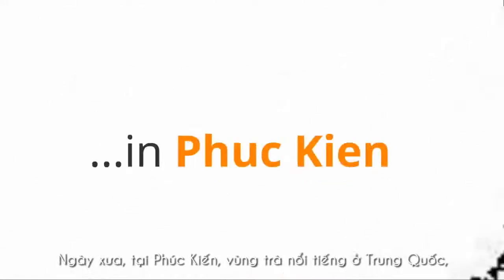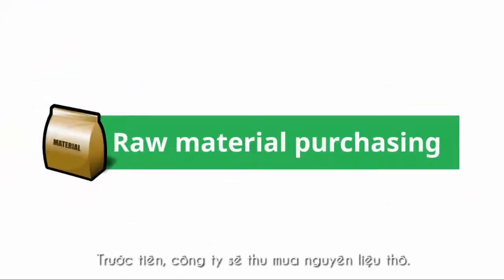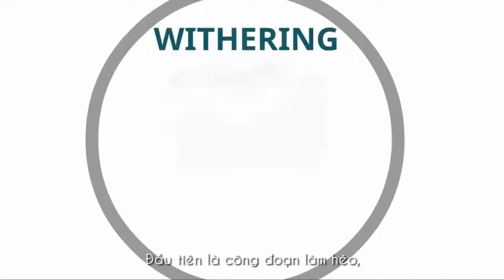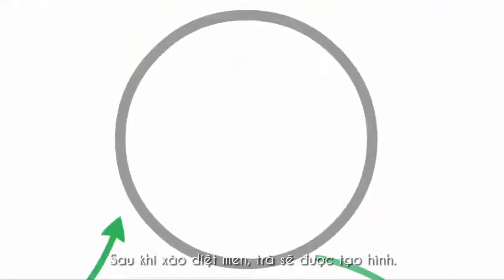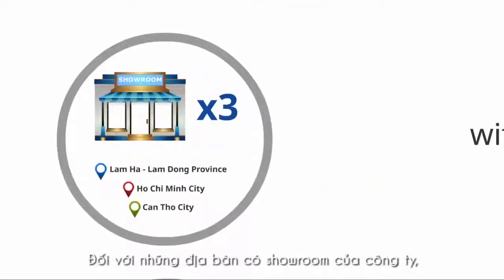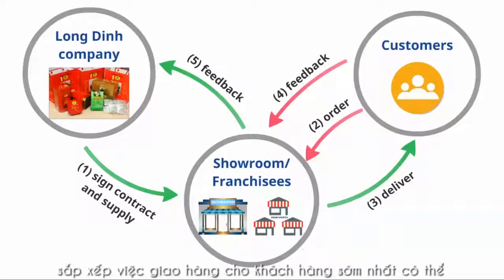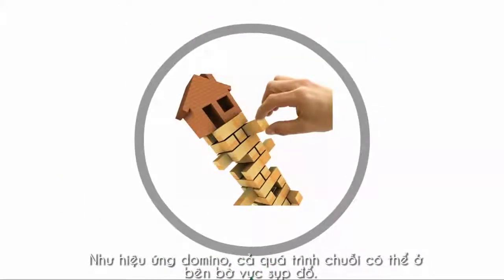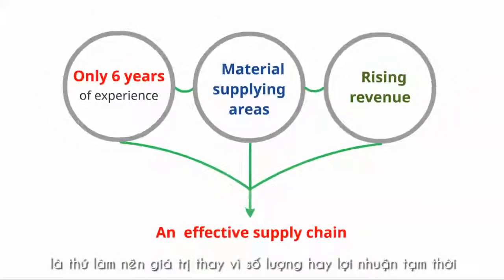Long Dinh oolong ORGANIC TEA 2017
Trà Ô Long Long Đỉnh tự hào là sản phẩm trà ngon – chất lượng đã nhận được đánh giá cao bởi những người sành trà. Là dòng sản phẩm chuyên được lựa chọn làm trà biếu gửi đi nước ngoài, quà biếu cho người thân, quà biếu cao cấp cho khách hàng, công ty trong các dịp quan trọng.